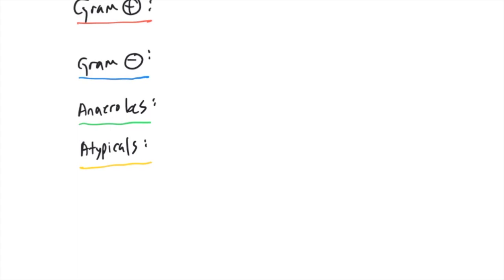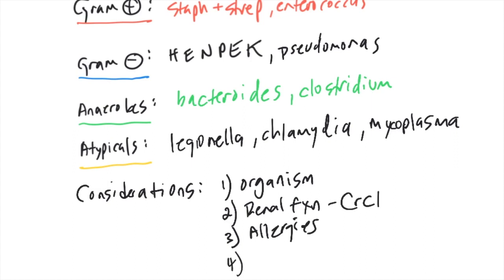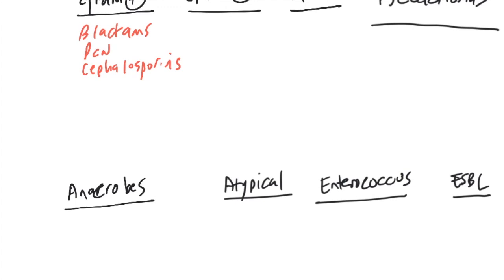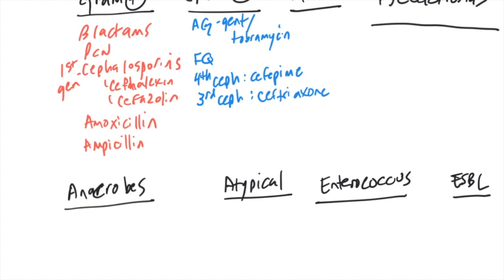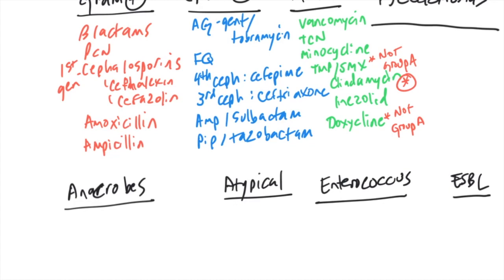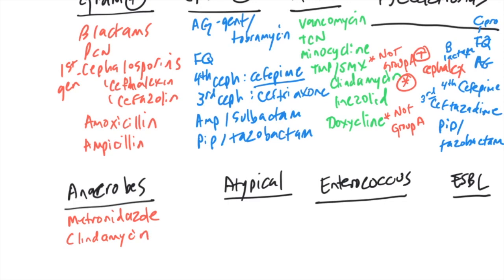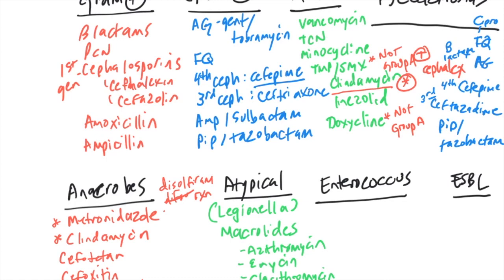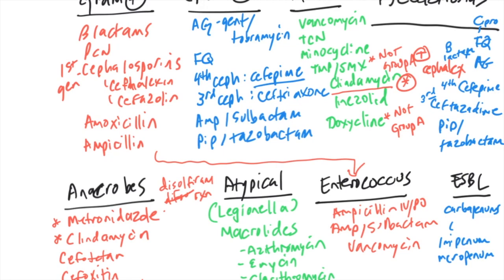Antibiotics 101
This video is about Antibiotics 101